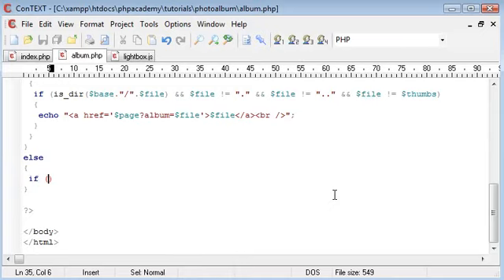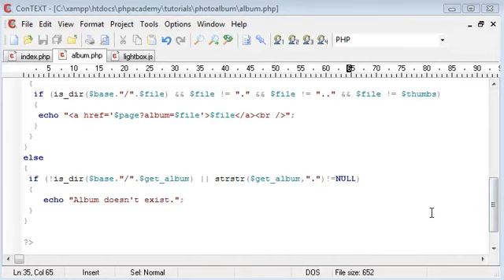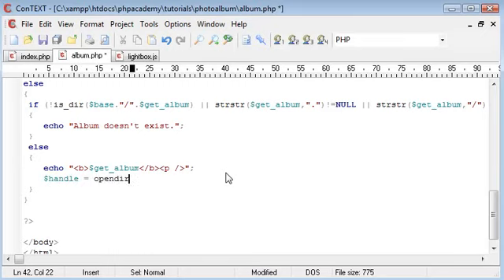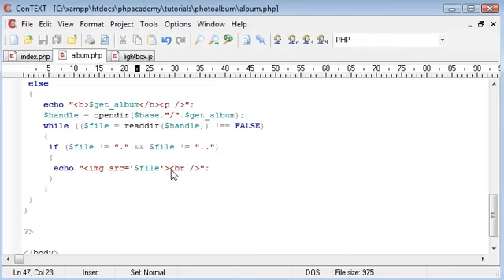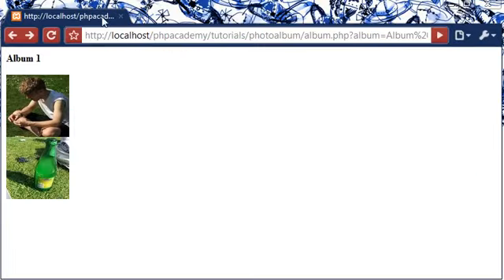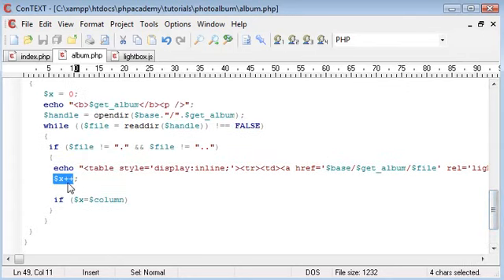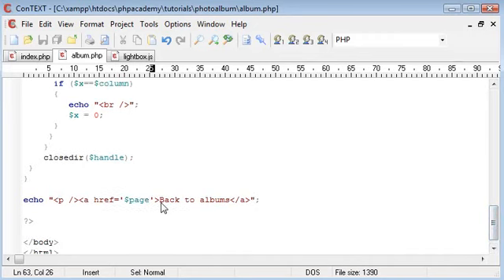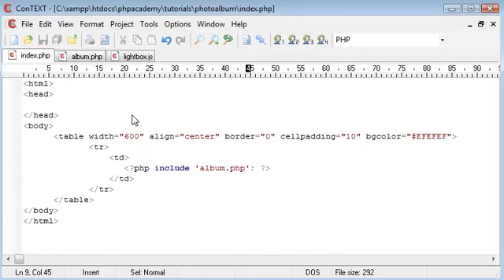Non Database Photo Album Plus LightBox PHP Tutorial Part 3